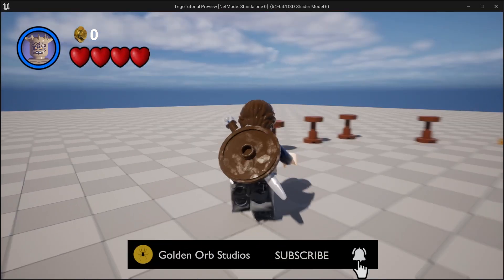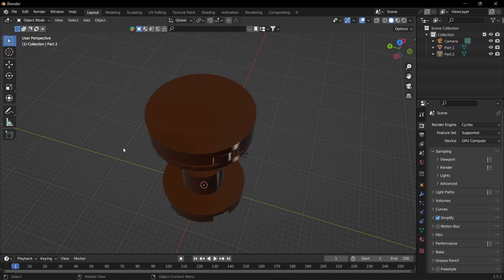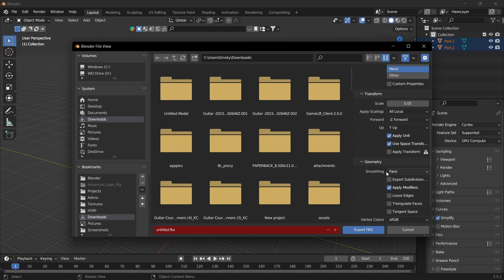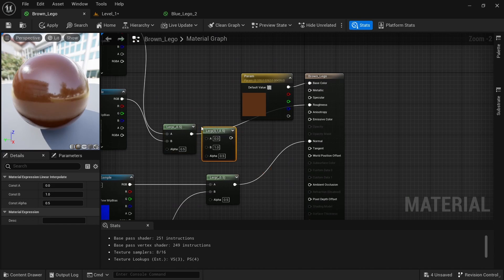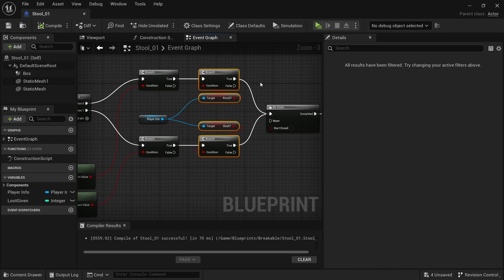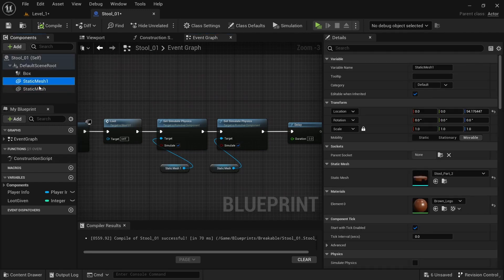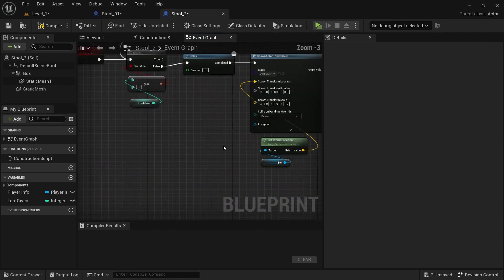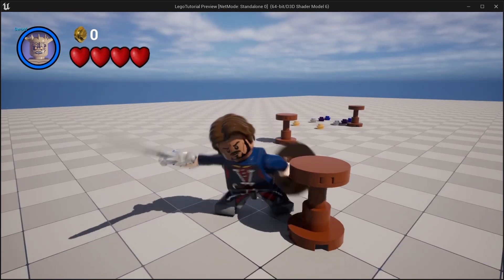Destroying Legos! (Free breaking SFX) - #12 Meca Bricks To Unreal Engine 5 (⇩ Free Links ⇩)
If you've ever wanted to create a Lego Game but weren't sure where to start, this tutorial series is for you. You'll learn everything you need to create a Lego Game from scratch. We will first use Meca bricks then Blender Then Mixamo and Finally we will put it all together using Unreal Engine 5

This is Part 12 is a series, in this video you will learn how to destroy legos!

Download Links